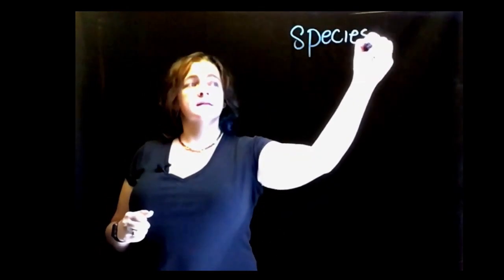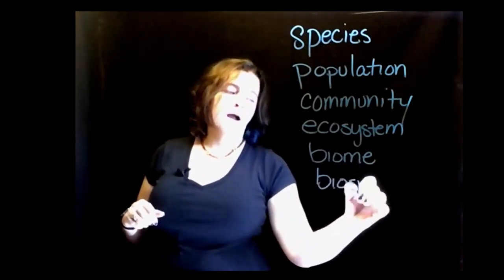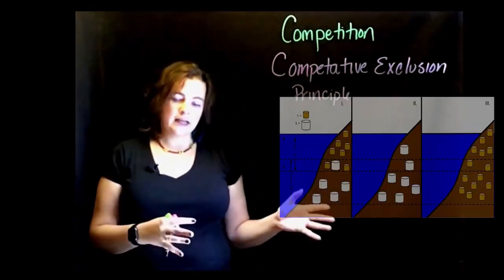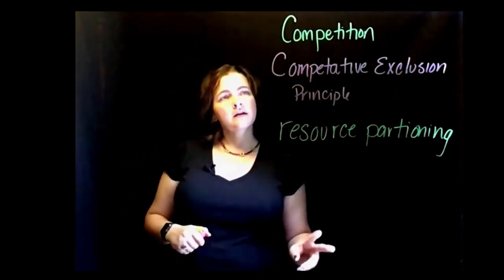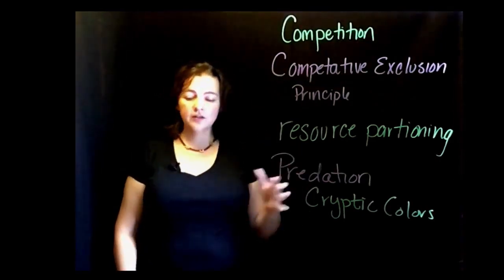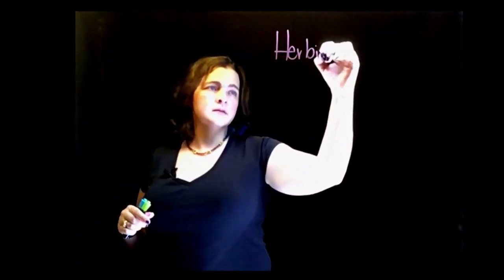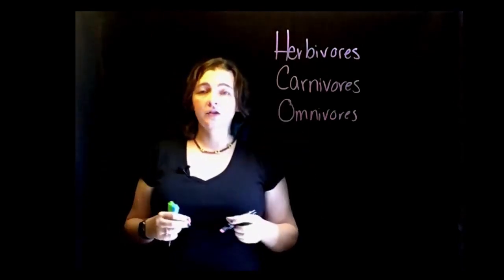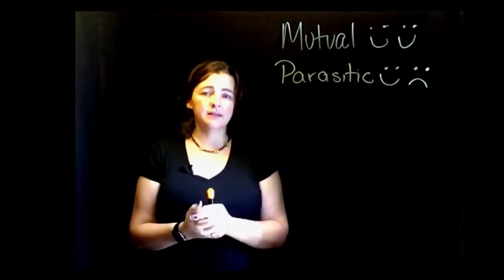AP Biology - Ecology 0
AP Biology lecture on Ecology 1 of 4
- Species
- Competition

Editing by Corbin Armstrong